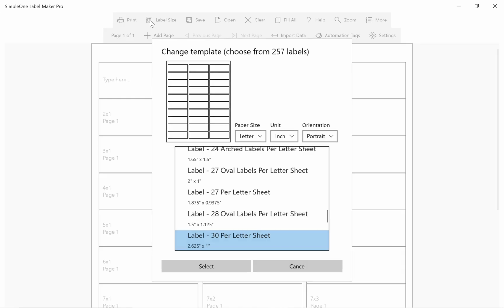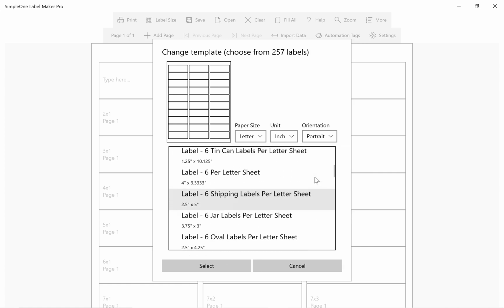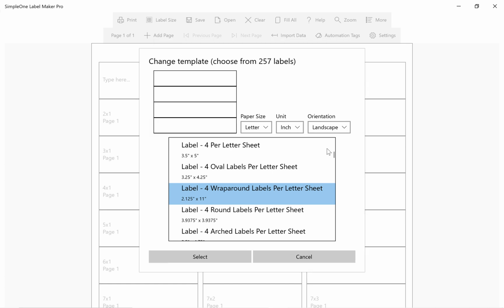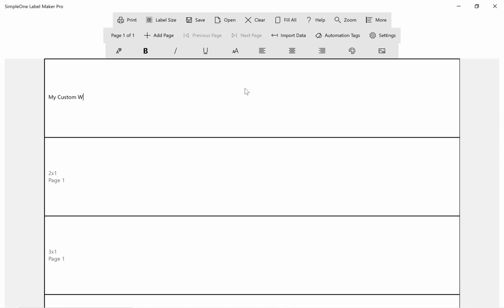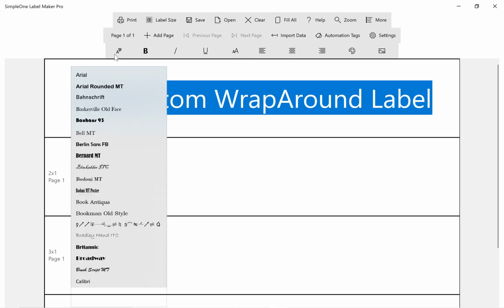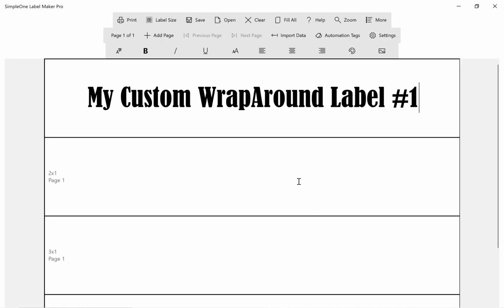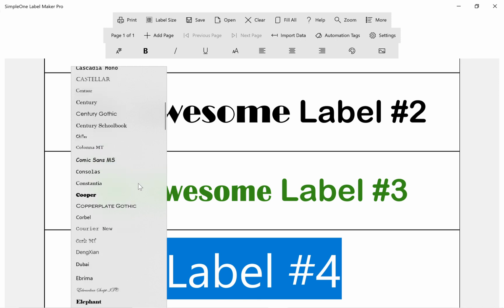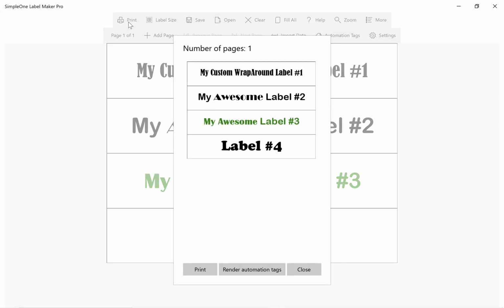How to create and print wraparound labels / bottle labels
What's used in this video:
SimpleOne Label Maker Pro Edition

If you are using a Mac, check out our Mac label app, PrintMatrix: